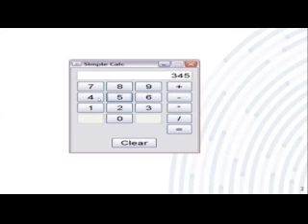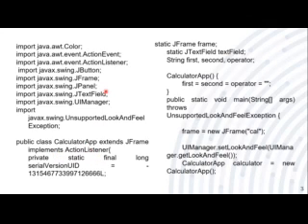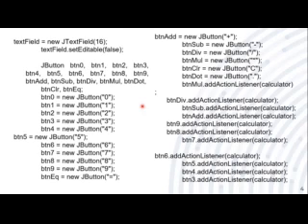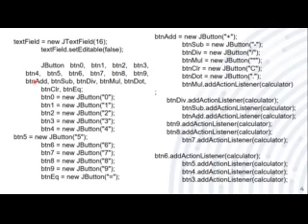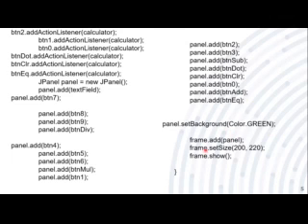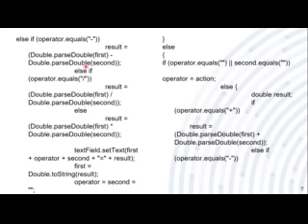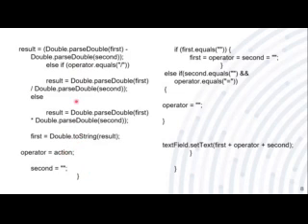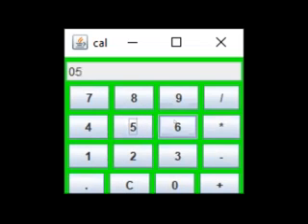JAVA MINIPROJECT WITH SOURCECODE |BUILD A SIMPLE CALCULATOR APP IN JAVA USING SWING | Hostboxcse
This tutorial is about how to make a calculator in Java.  I have shared the simple calculator program in java using swing. It is a simple calculator in Java which can perform basic arithmetic operations like addition, subtraction, multiplication and division of two numbers